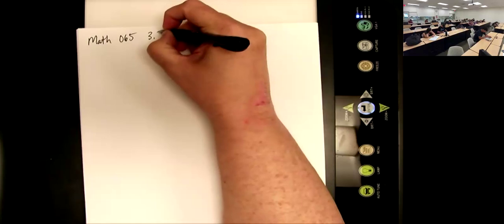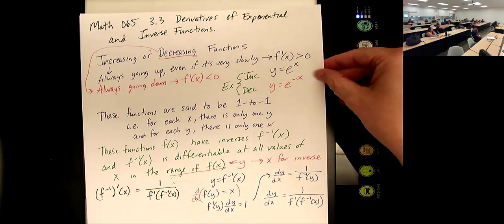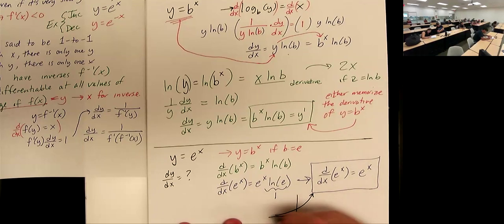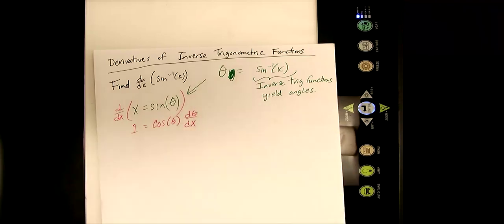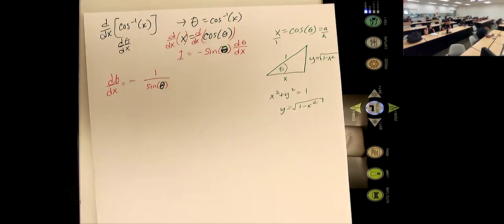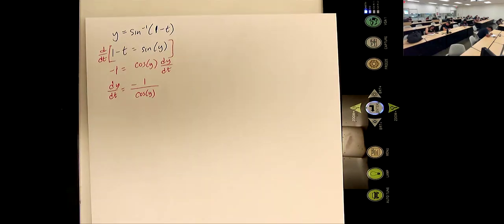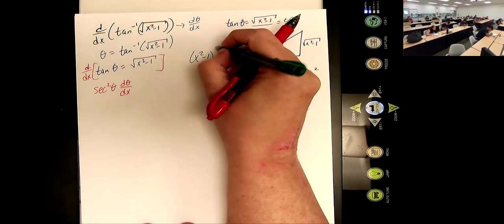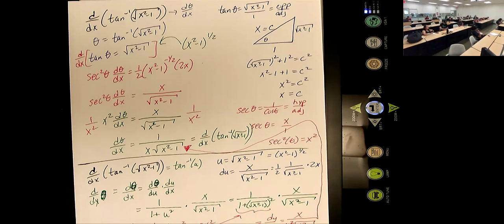Math 065 Calculus 1 Fall 2024 3.3 Derivatives of Exponential and Inverse Functions